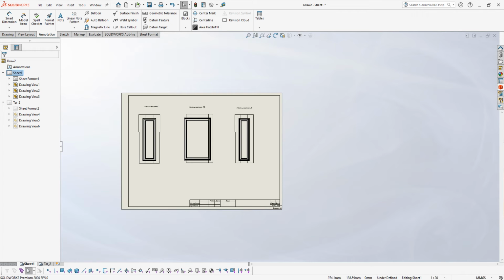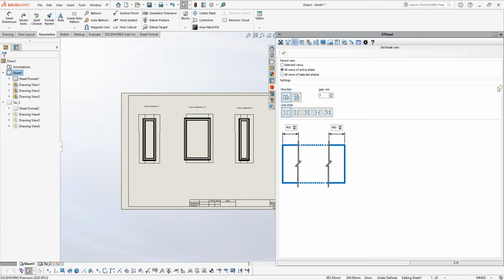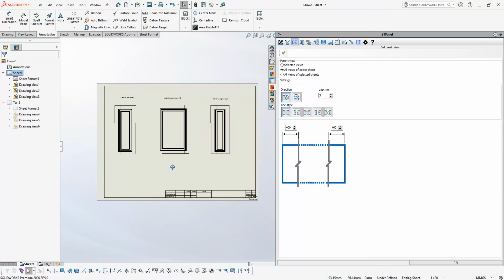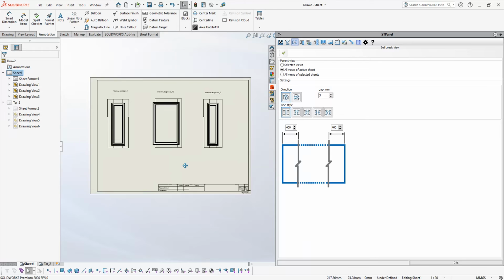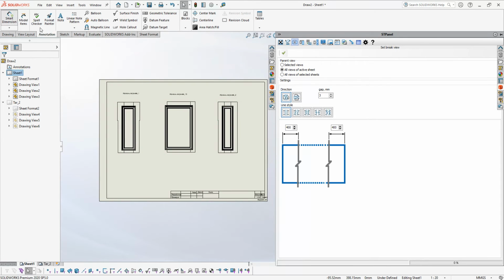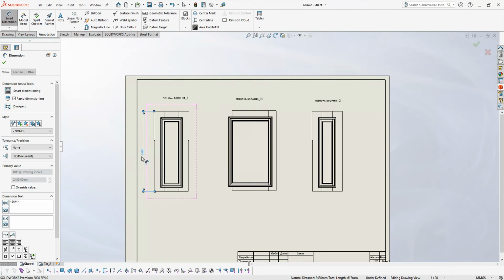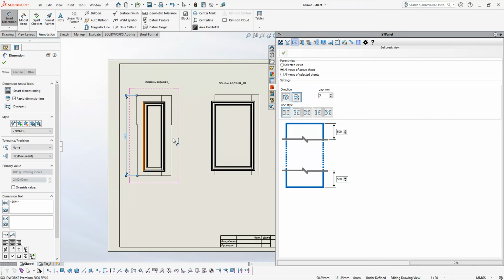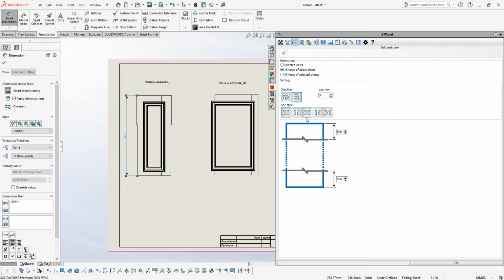Add-in STPanel for SOLIDWORKS. Command - Break view.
Add-in for SOLIDWORKS - stPanel. Command - Create break views.